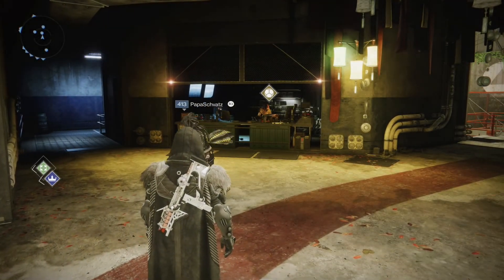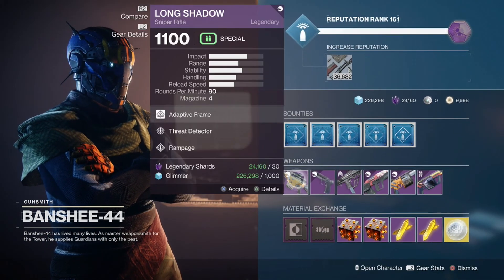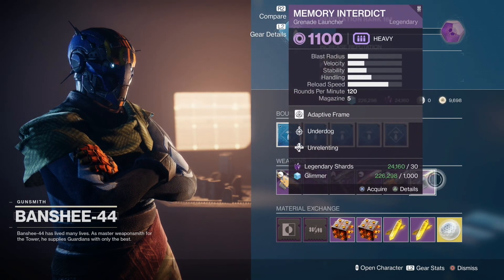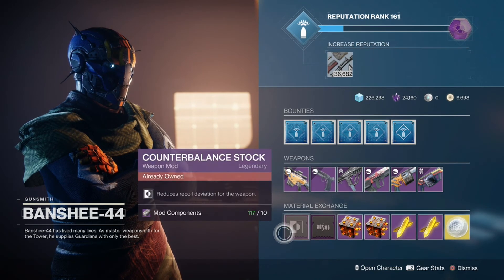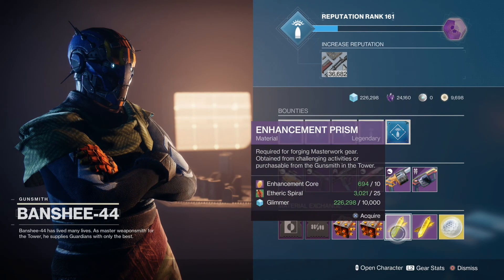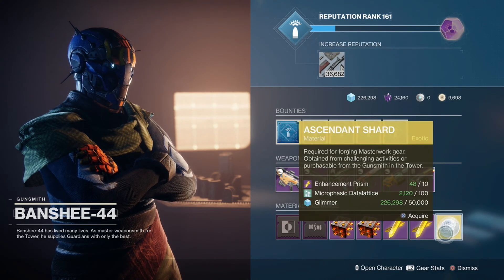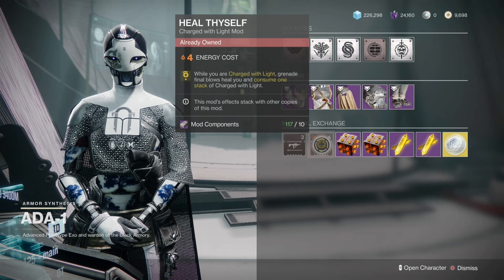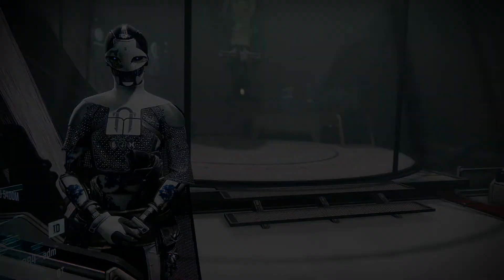Mod Vendor Inventory, July 16th, 2021 (Destiny 2 Season of The Splicer)